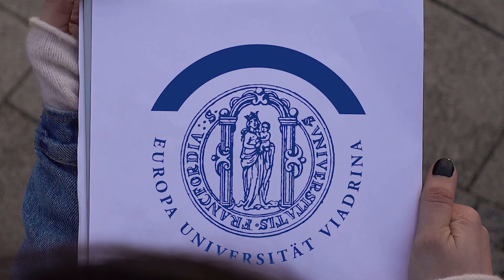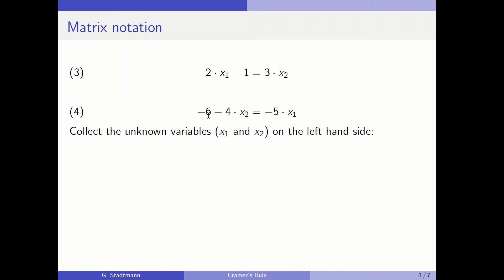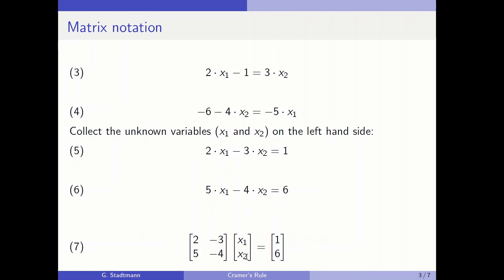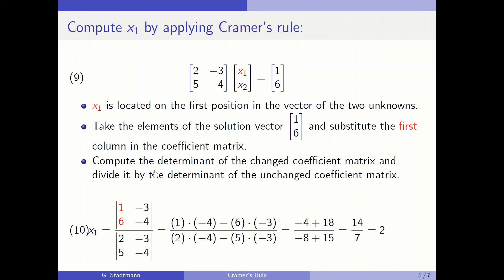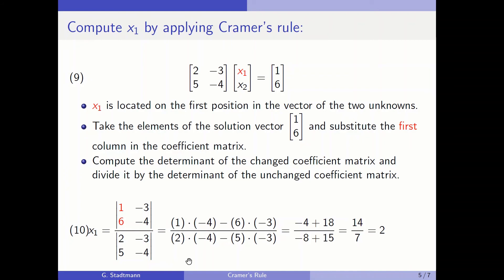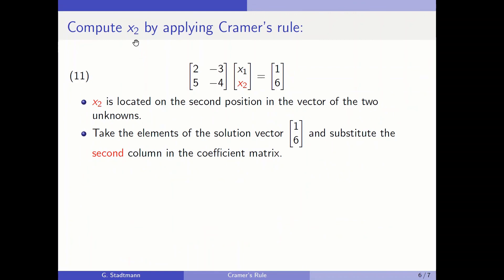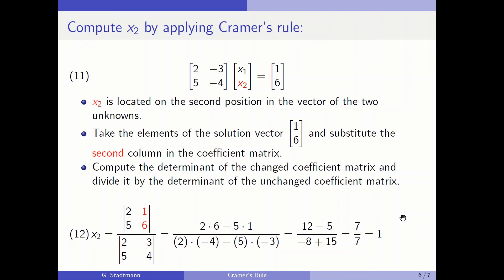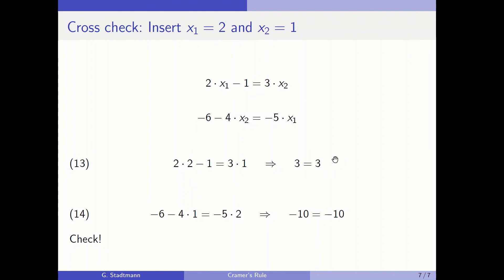Cramer's Rule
System of two equations with two unkown variables
Numerical example